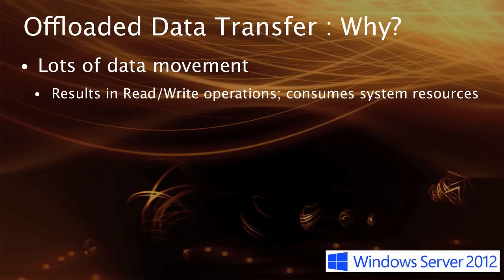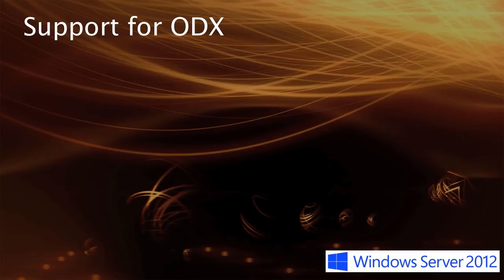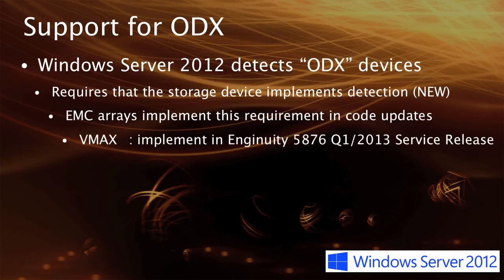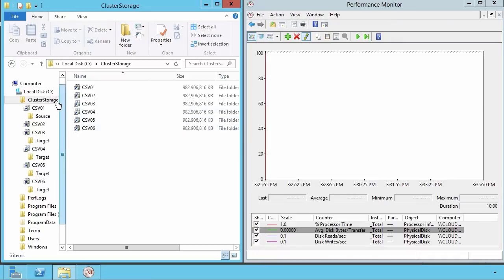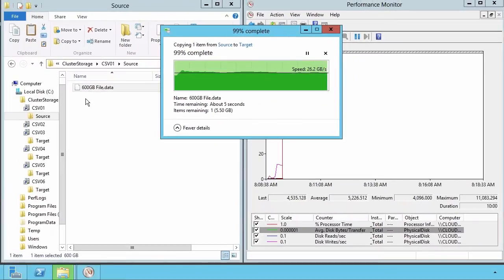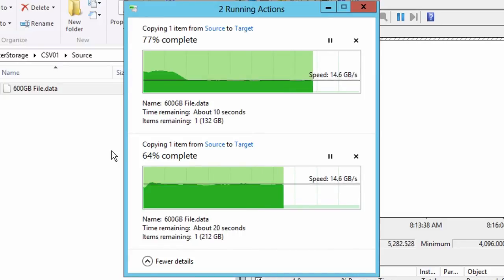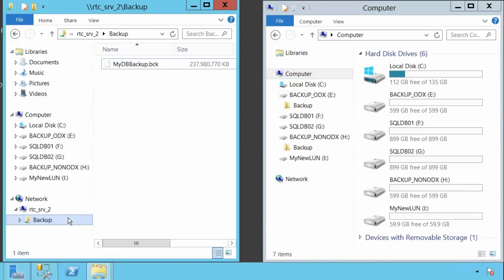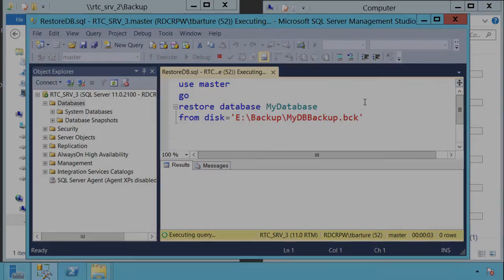EMC Arrays and Windows 2012 ODX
Demonstration of benefits of using EMC storage arrays in combination with Windows Server 2012 ODX functionality.